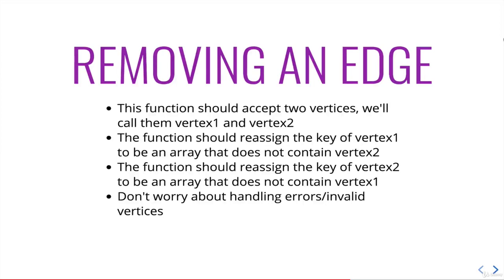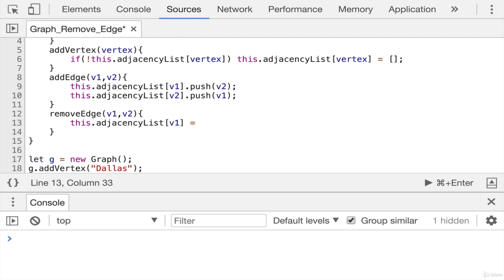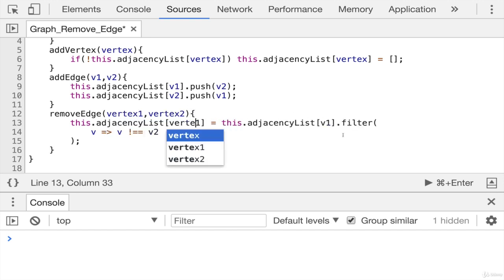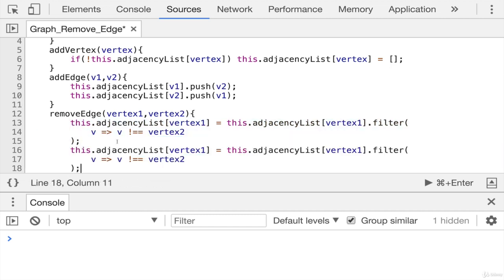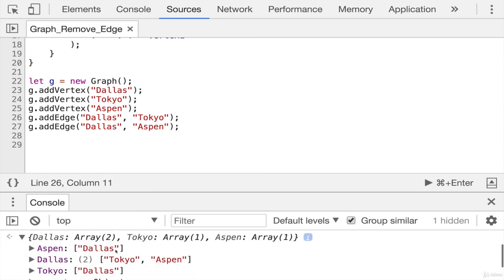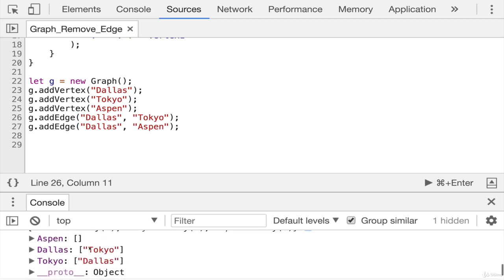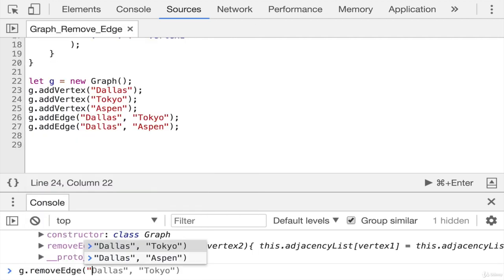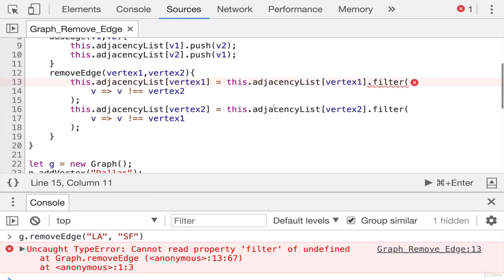26. Graphs (12-15)(2)